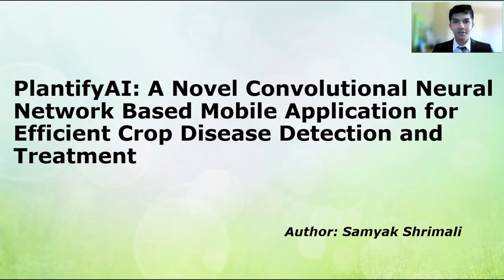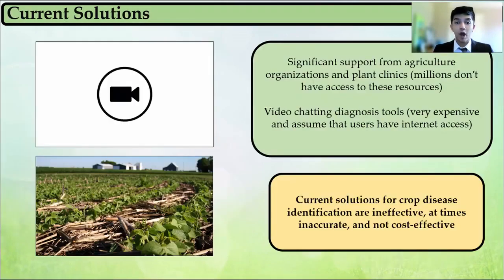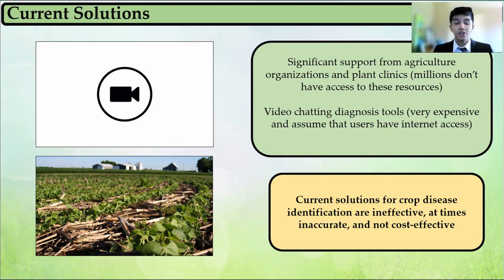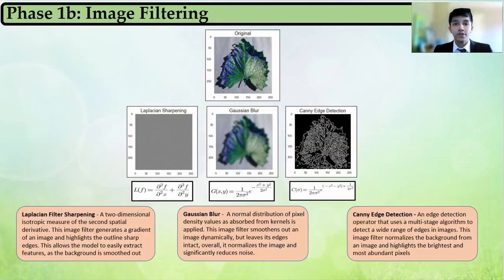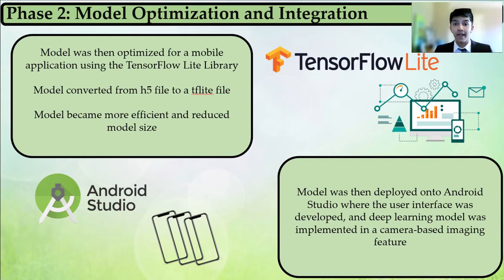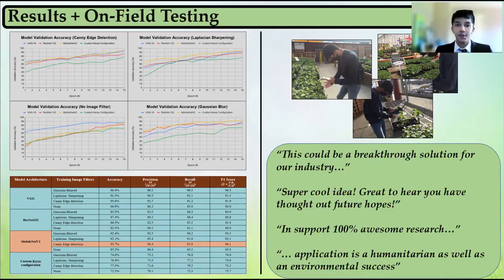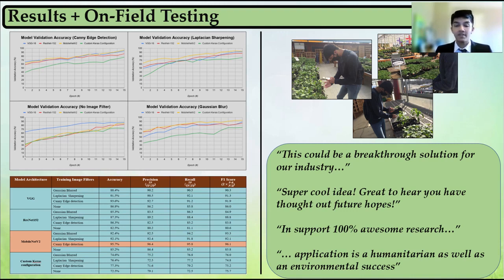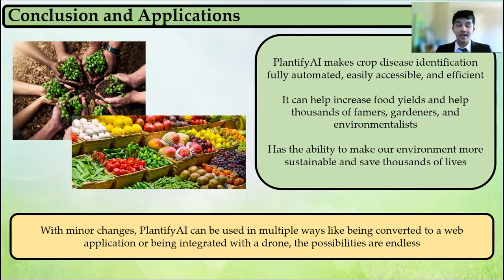PlantifyAI: A Novel Convolutional Neural Network... - Samyak Shrimali - ssda - Poster - ISMB 2022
PlantifyAI: A Novel Convolutional Neural Network Based Mobile Application for Efficient Crop Disease Detection and Treatment - Samyak Shrimali - ssda - Poster - ISMB 2022